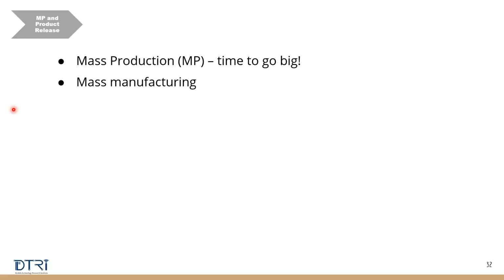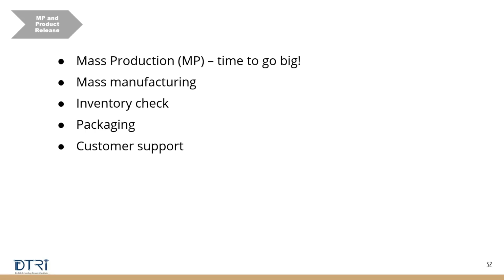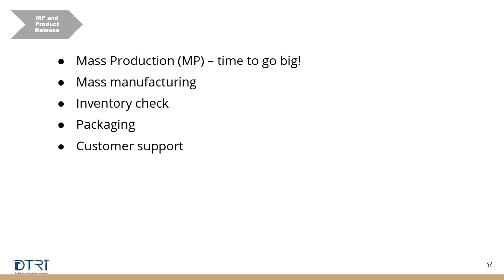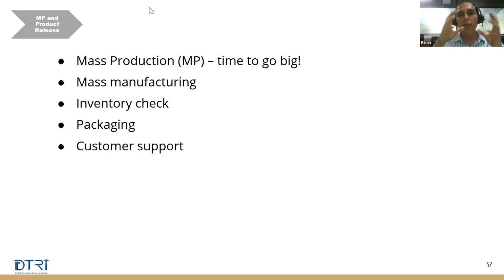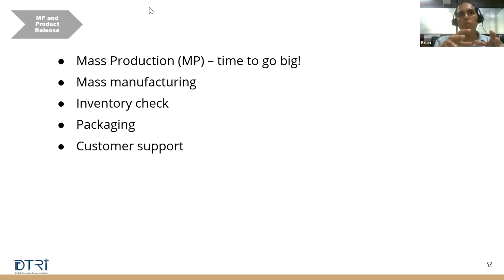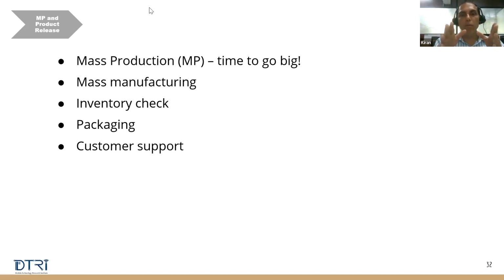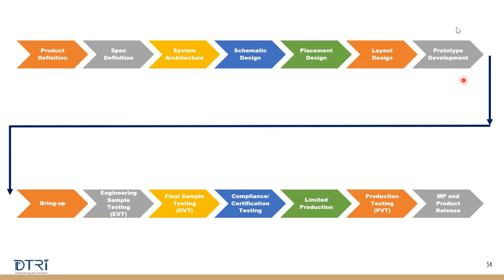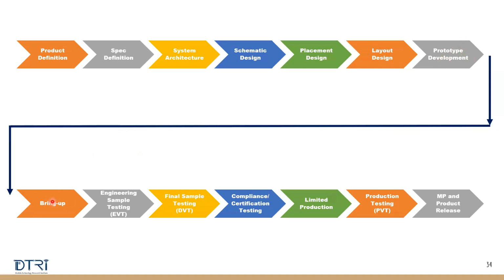16_Mass Production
This is the final stage of electronic product development where the product is put to mass production . The video details out all the functions up to customer support when the product goes to mass production.